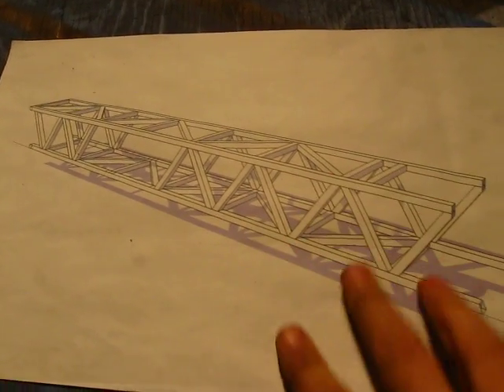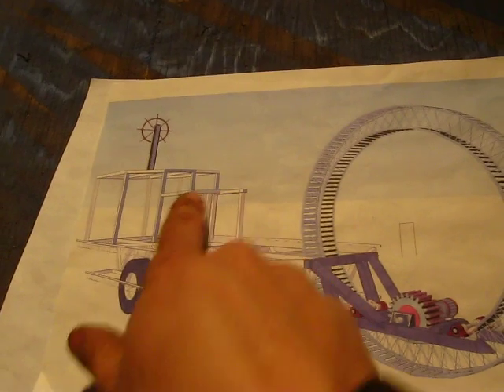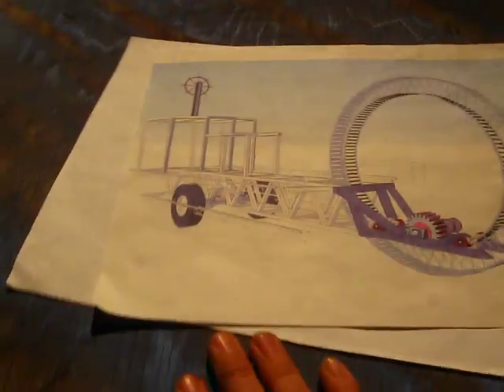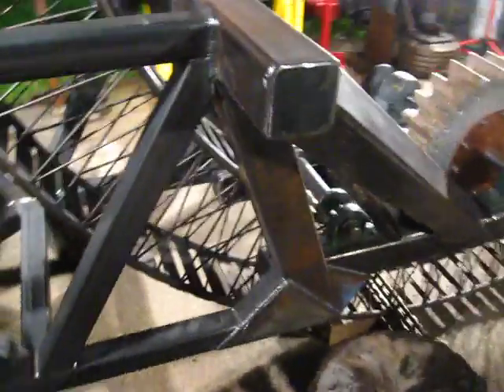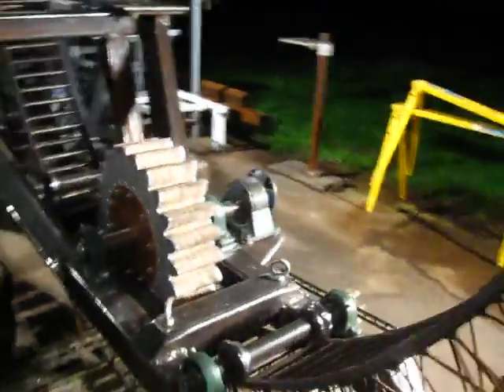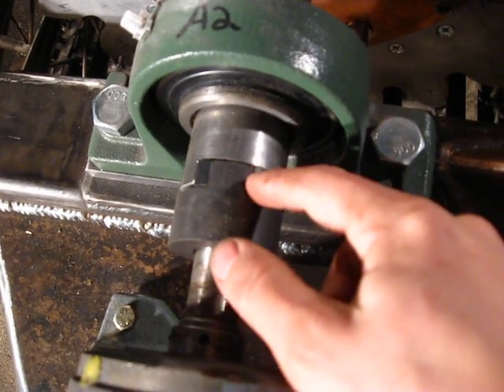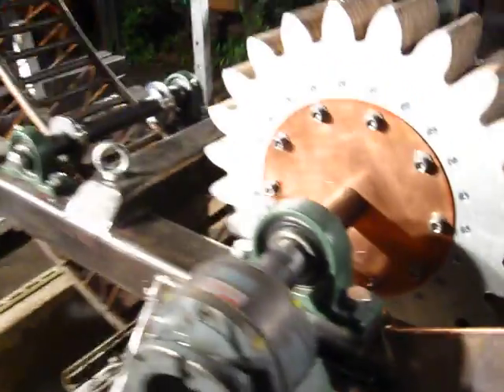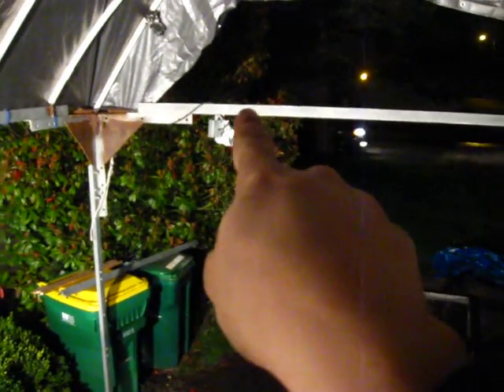Pirate Ship Main Frame